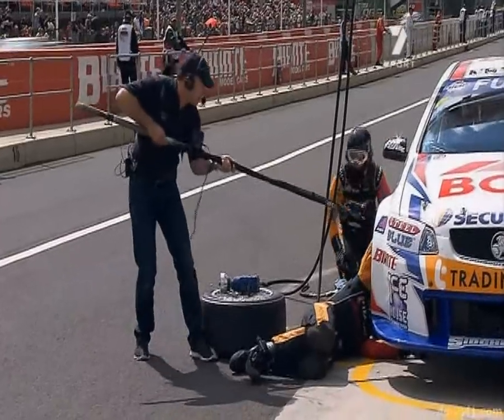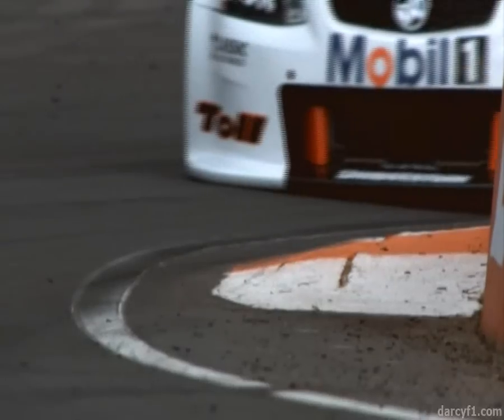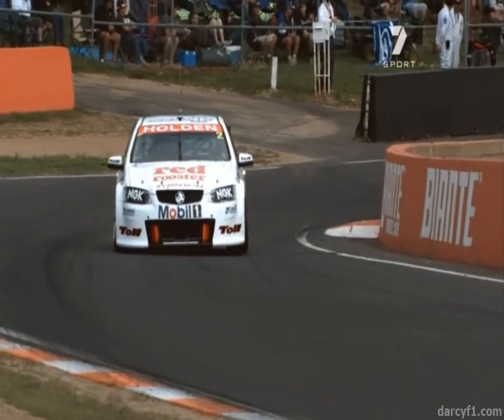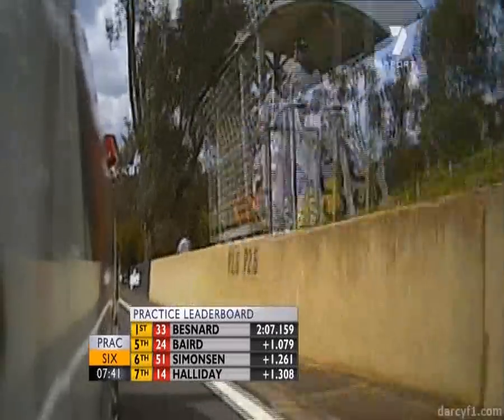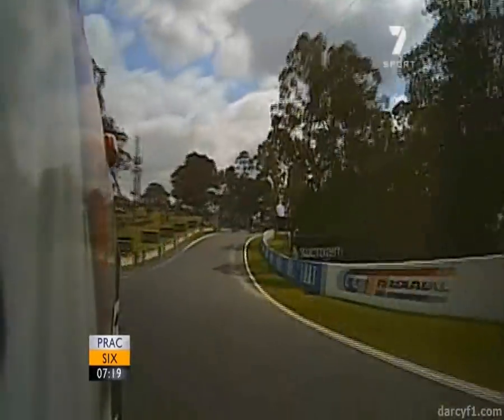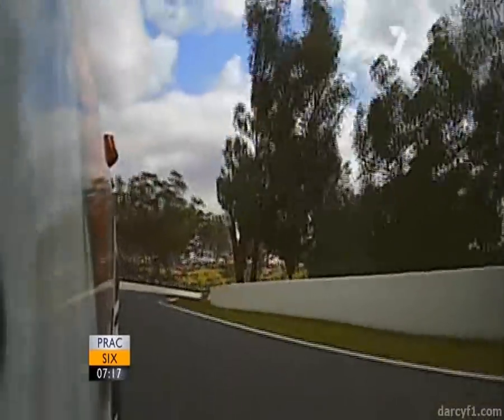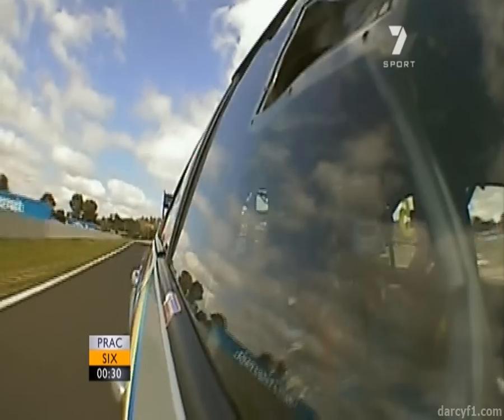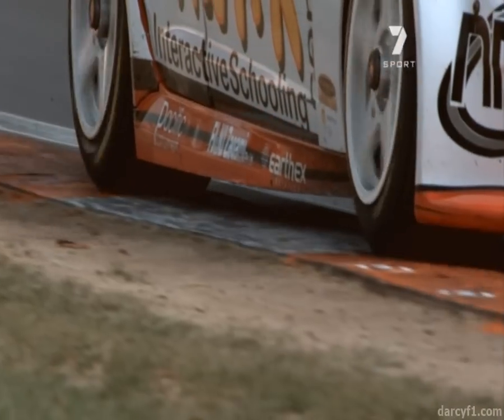2010 Bathurst 1000 Practice New Onboards And Super SloMos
Whenever you come to Bathurst you should always expect something new or different. The 7 Network did exactly that for this year showing us a unique view of the V8 Supercars at slow speed.